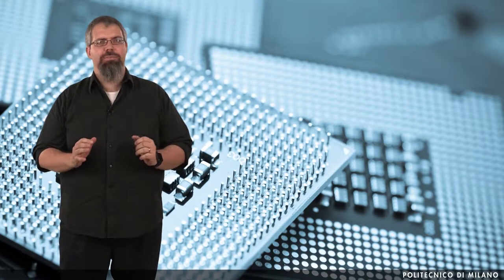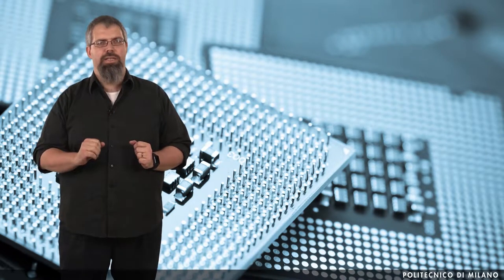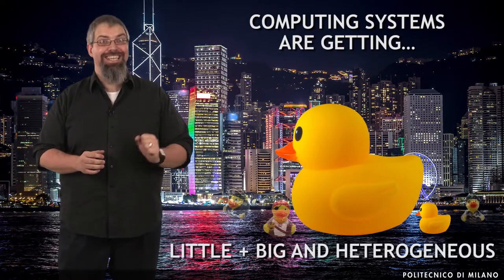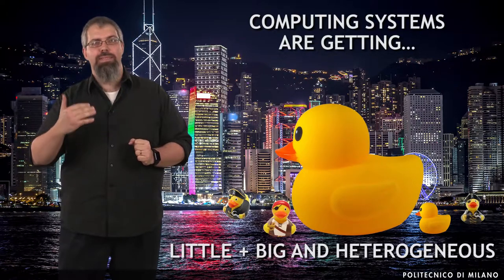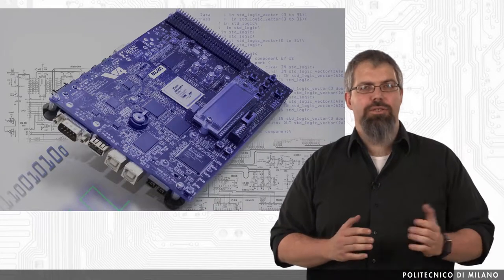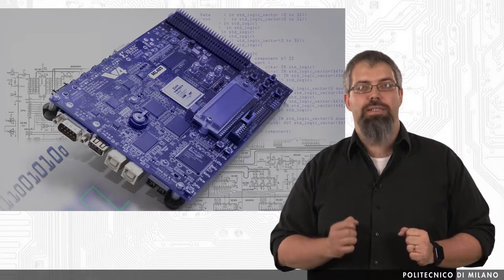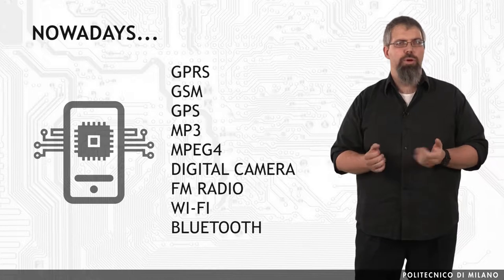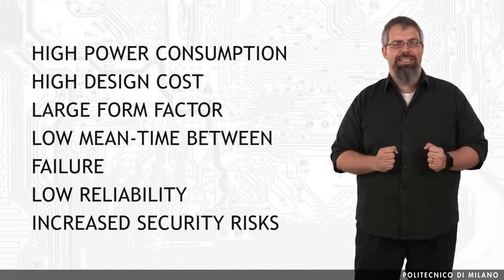Course Introduction (Marco D. Santambrogio)